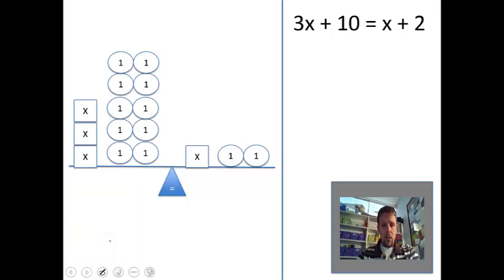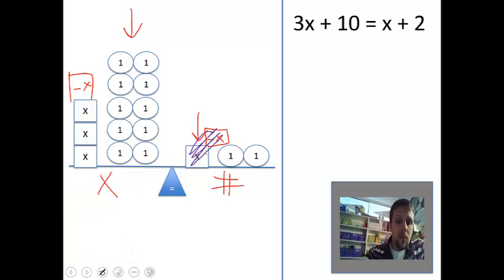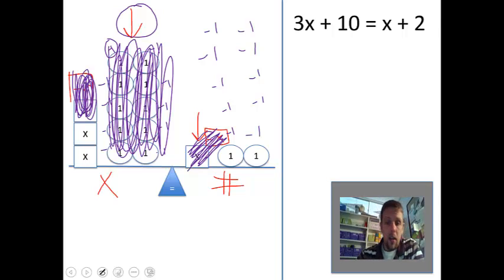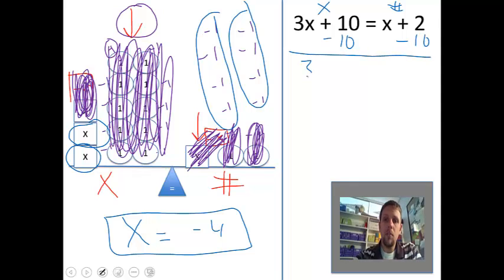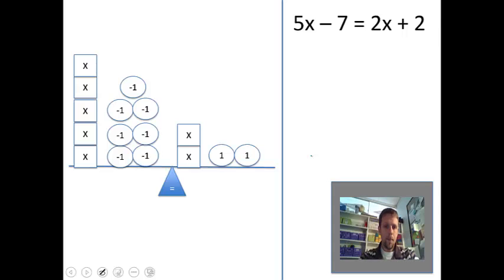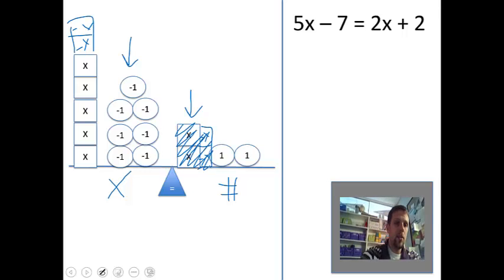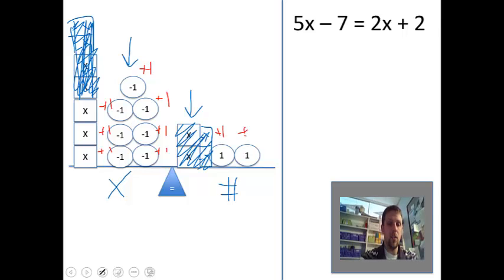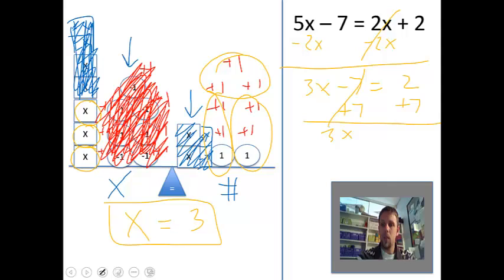Solving Equations Part 2